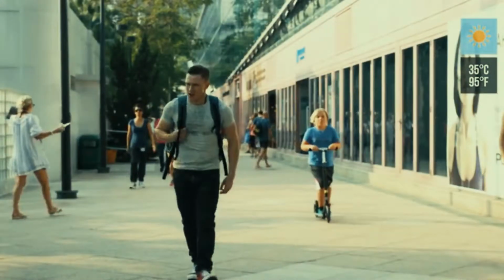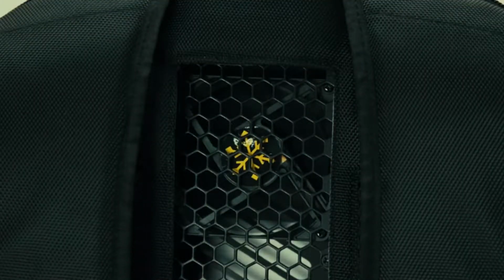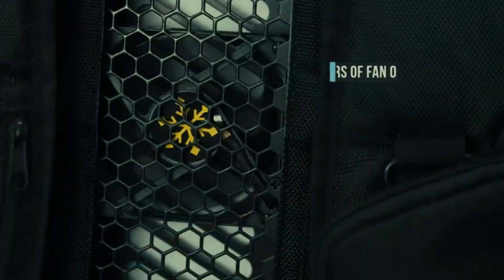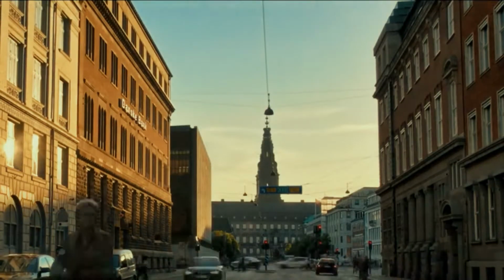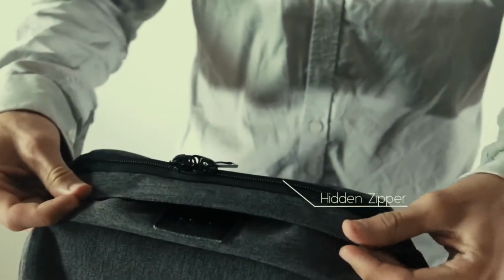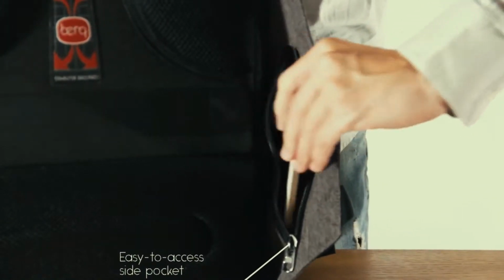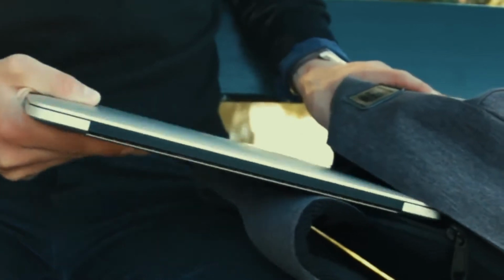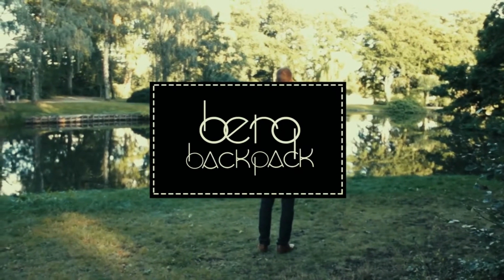5 Amazing Backpacks You Need To See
5 Amazing Backpacks You Need To See
Bringing you the latest and top 5 cool gadgets in the tech space, don't miss them:)